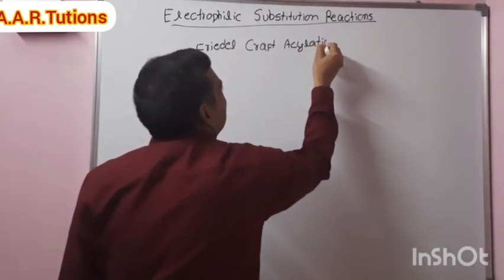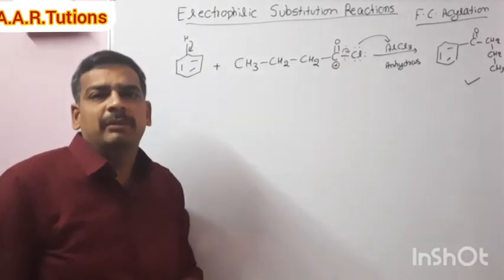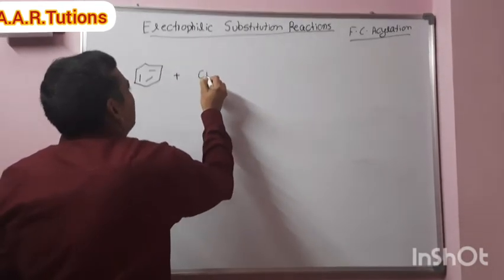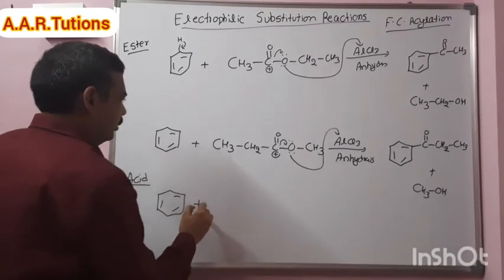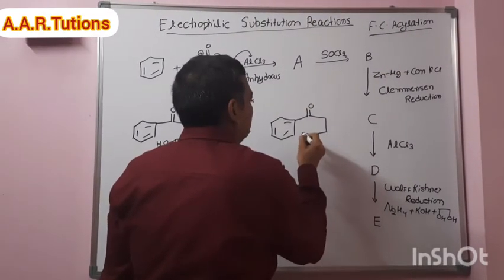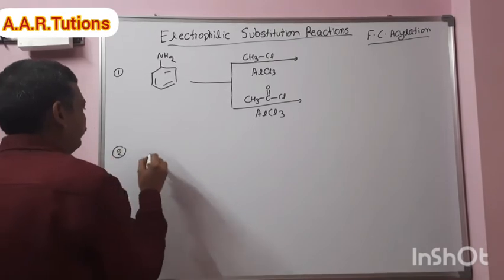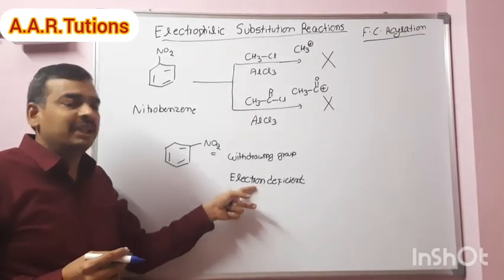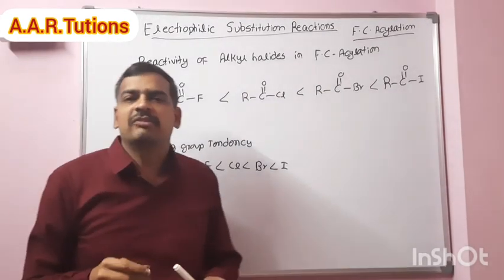L-3: Friedel Craft Acylation- Electrophilic Substitution Reaction Part-3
Friedel Craft Acylation- Electrophilic Substitution Reaction Part-3 (IIT-JEE and NEET)

In this class i covered Friedel Craft Acylation, Compounds which will undergo Friedel Craft Acylation, Applications, Why nitrobenzene used as solvent in Friedel craft reactions, Reaction mechanisam.

For any doubts please check my remaining classes